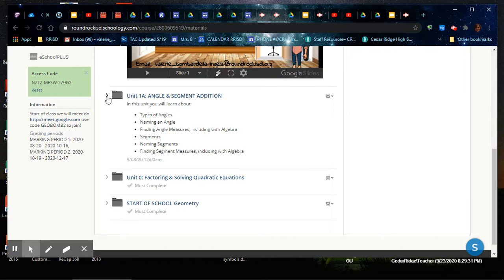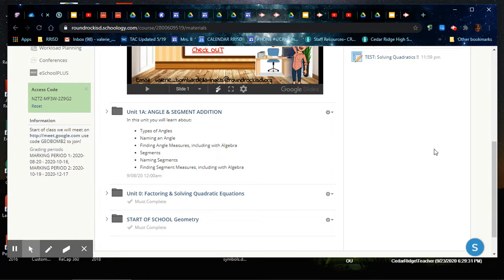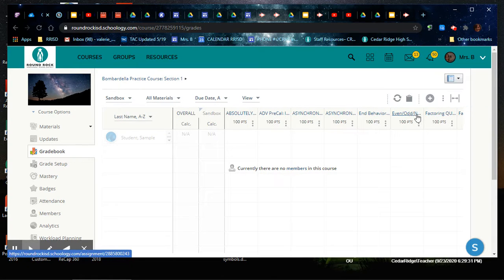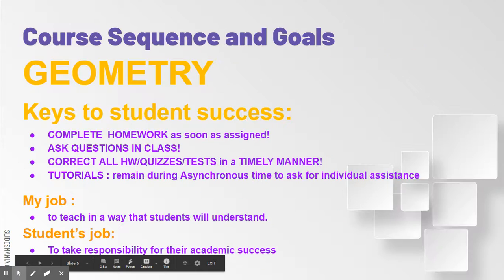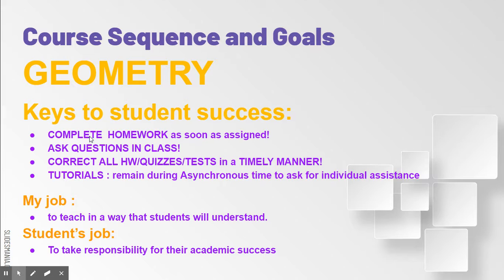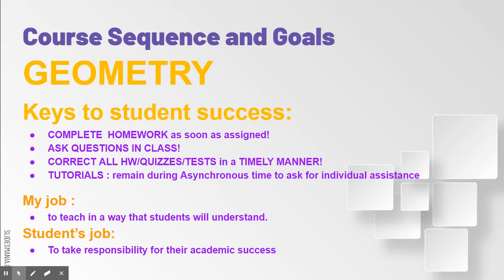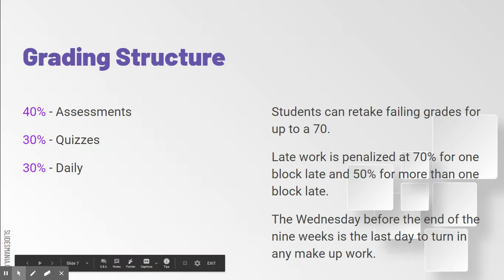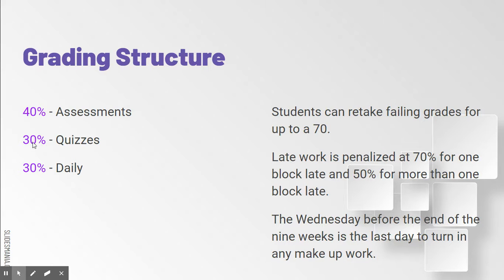Mrs. B's Geometry: Sep 23, 2020 8:04 PM